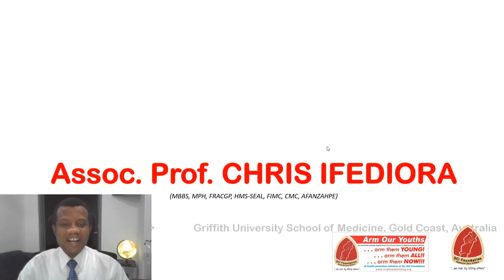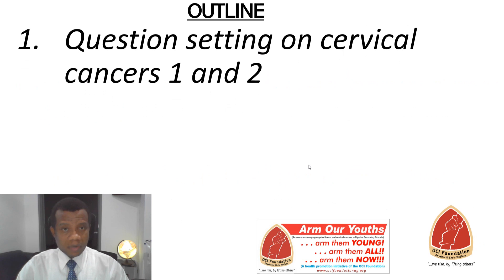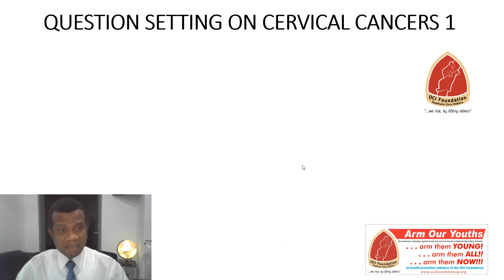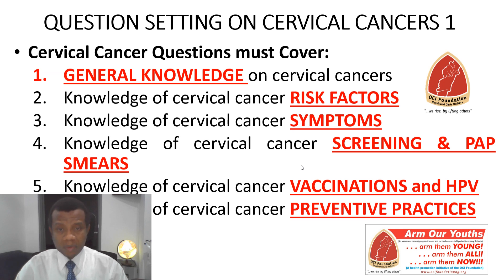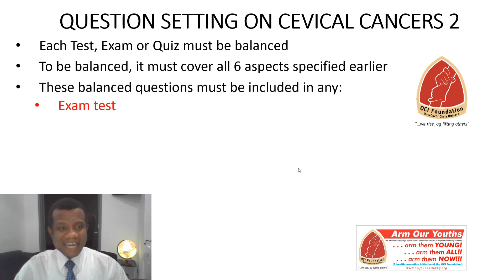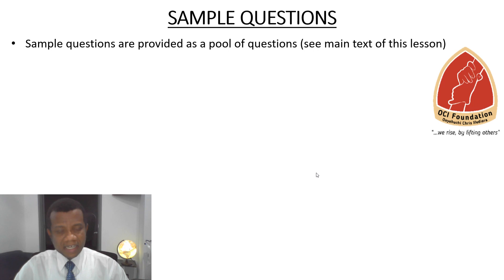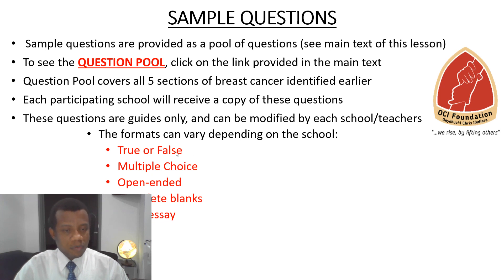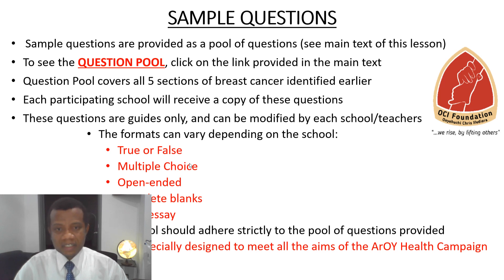Video 10 ArOY Teacher Training: Question setting on cervical cancers